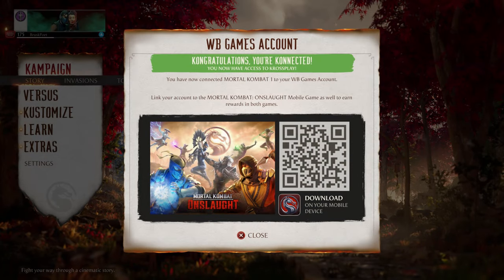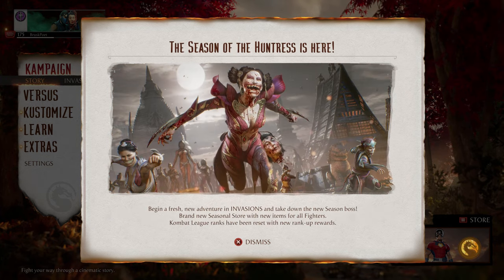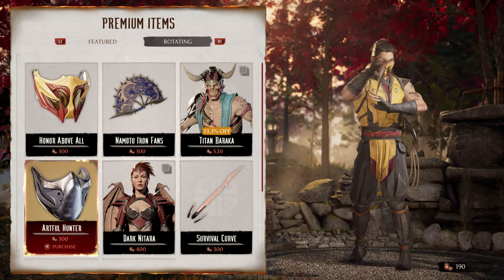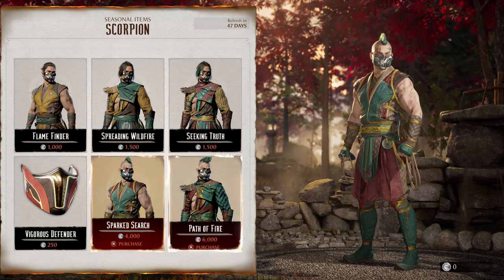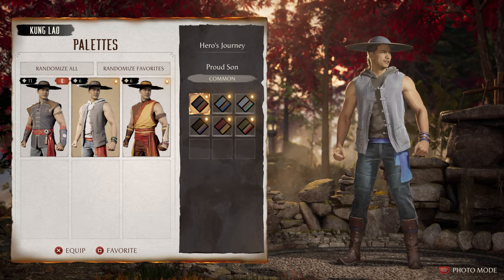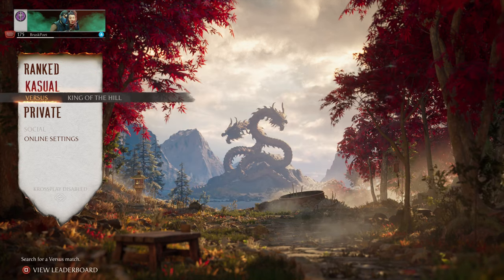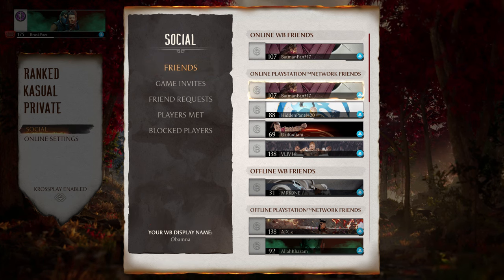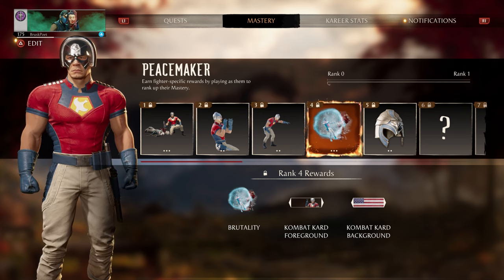Mortal Kombat 1: EVERYTHING NEW In Season 4/Peacemaker Update! (Klassic Skins, Krossplay, & More!)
Mortal Kombat 1 Season 4 Content Update! Peacemaker, Krossplay, New Store Skins, Invasions, and More!